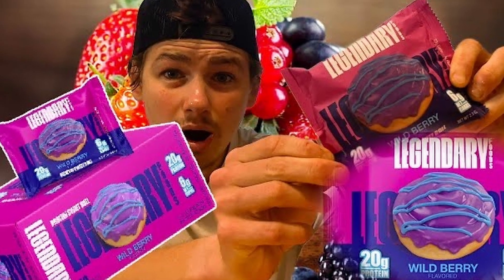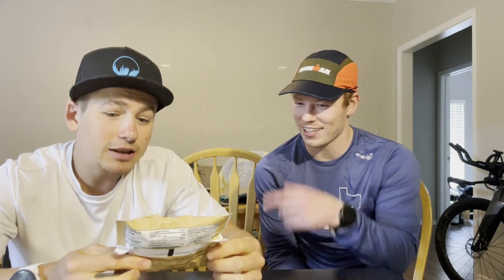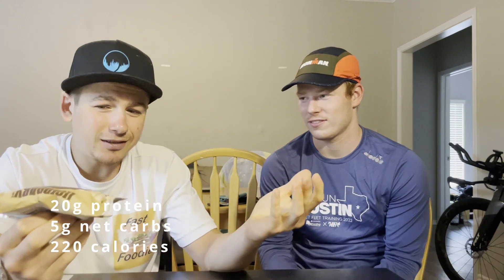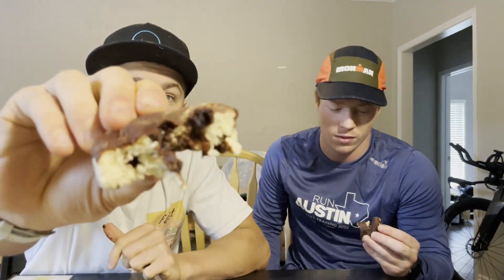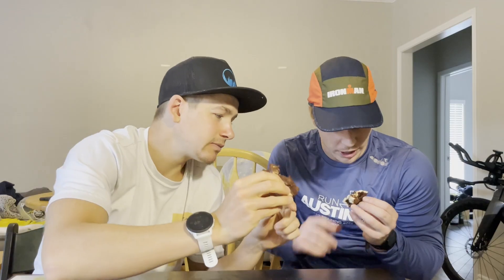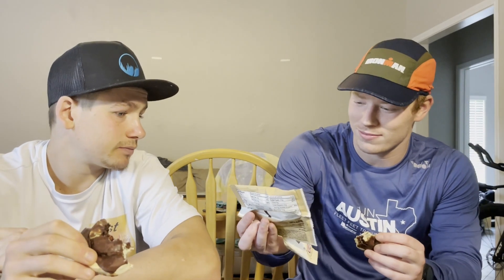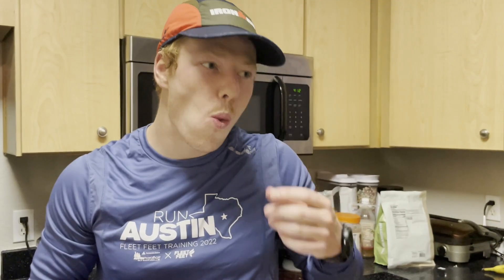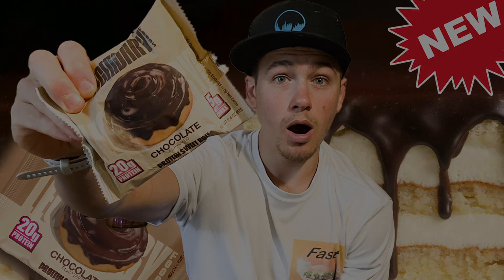Protein Boston Cream DONUT?! New From Legendary Foods! Chocolate Protein Roll REVIEW!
Review of the new Chocolate Protein Roll Roll from Legendary Foods!

Parker-kerth
or